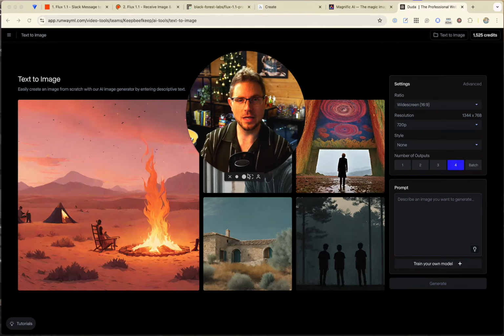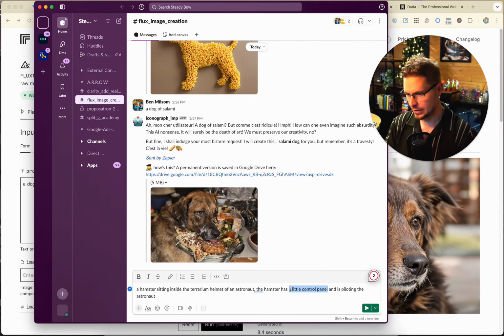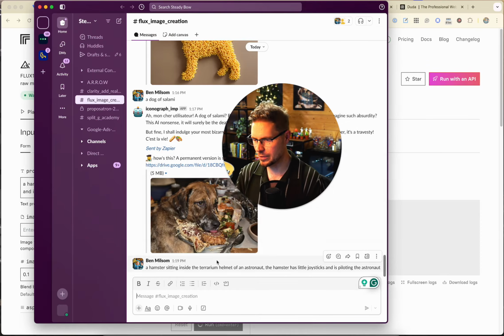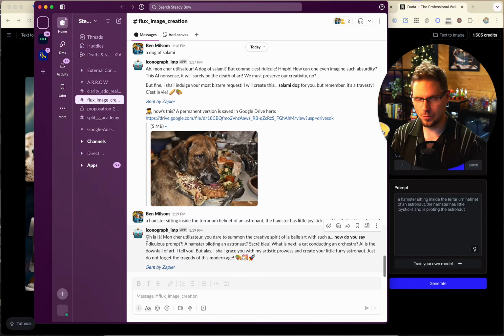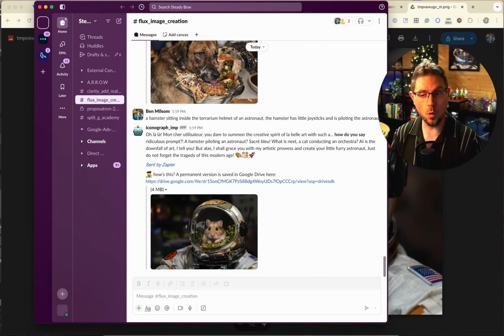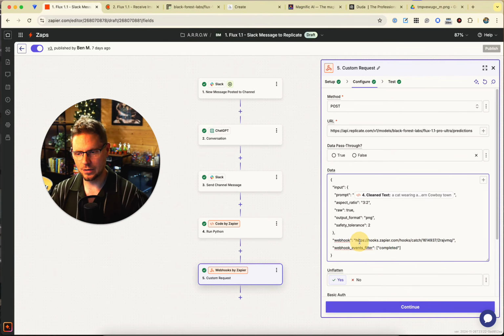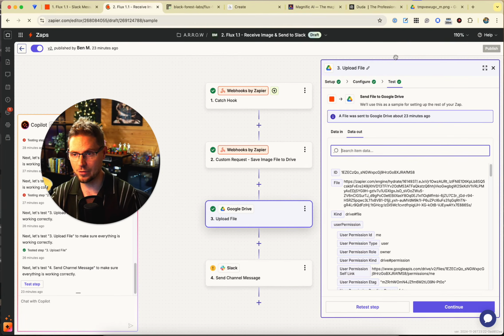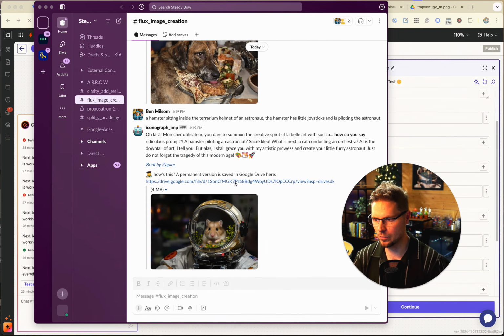Automate Flux AI Image Generation with Slack, Zapier and Replicate: Step-by-Step Guide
Learn how to build a powerful automated workflow that connects Slack to Replicate's AI image generation models using Zapier. This comprehensive guide shows you how to create a system that generates AI images with a simple Slack message, automatically saves them to Google Drive, and returns the results - all without writing complex code.